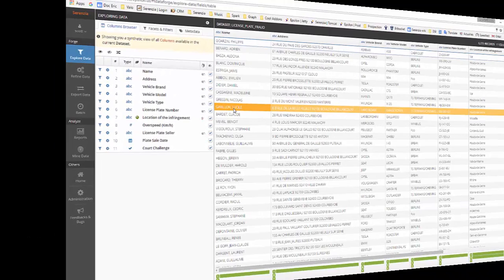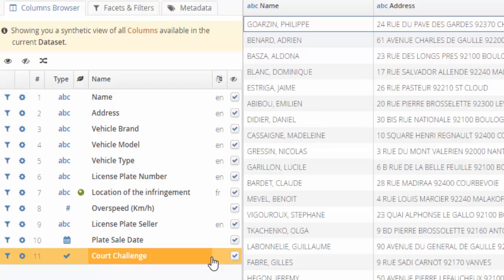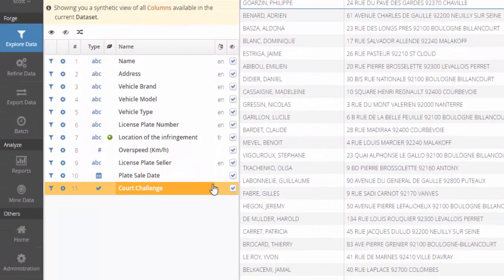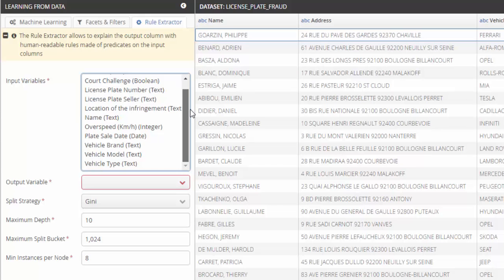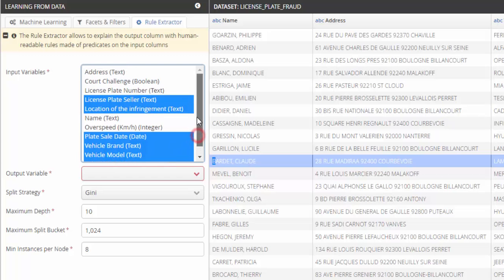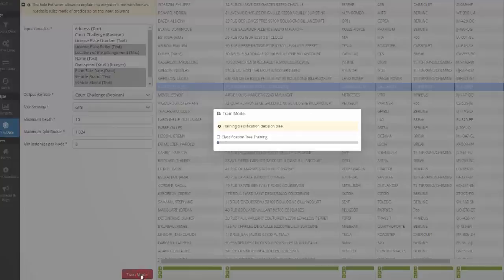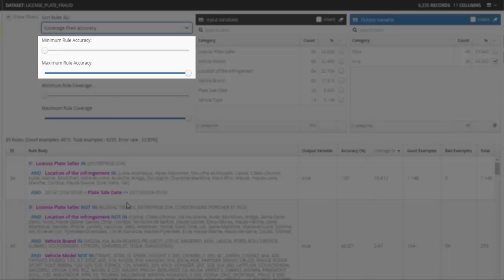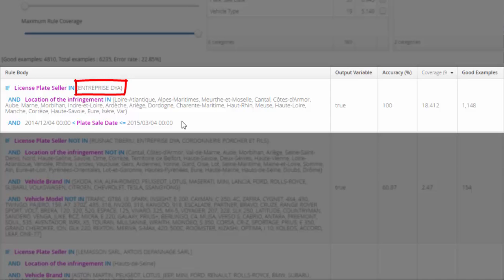Tale of Data - Tutorial 11 - Data Science Algorithms for Fraud Detection